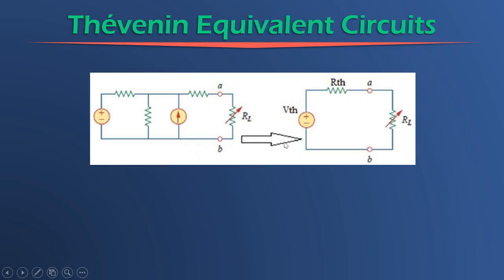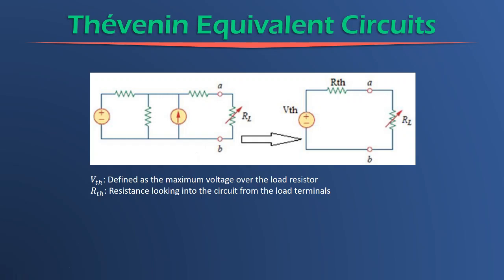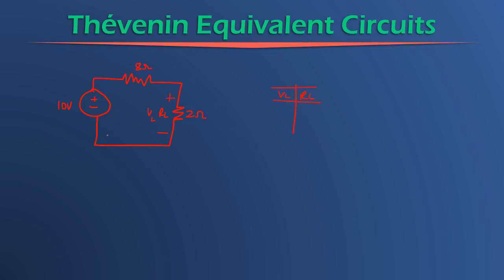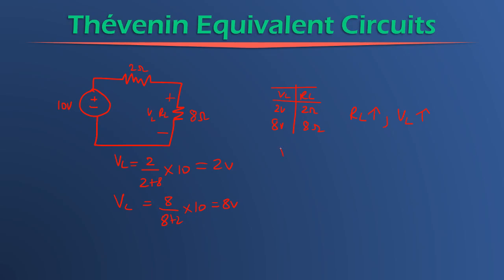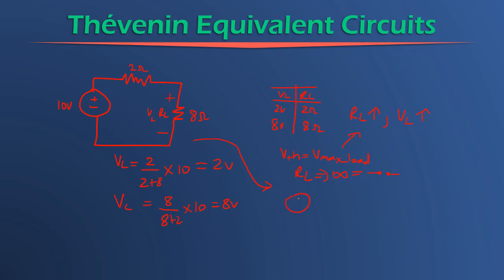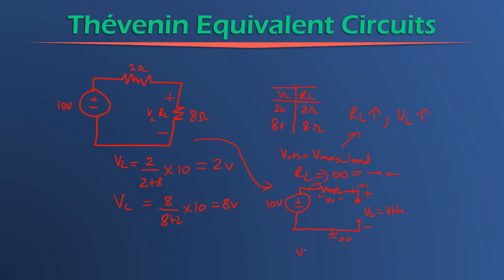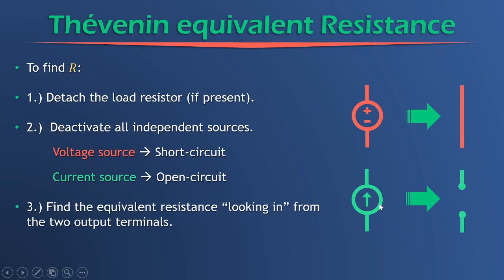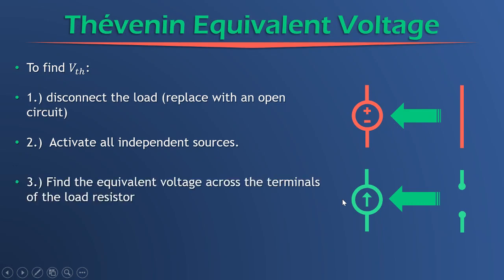Thevenin equivalent Circuits theory